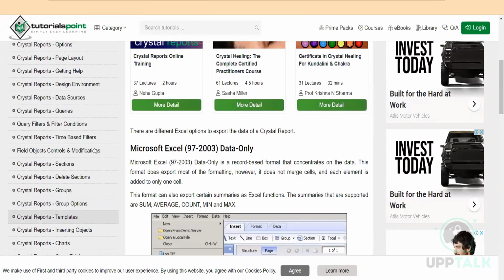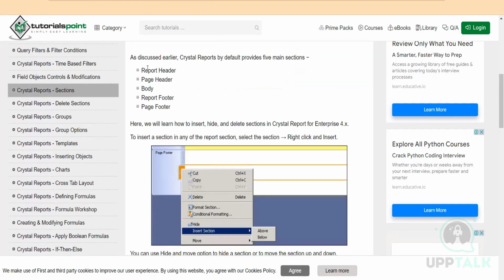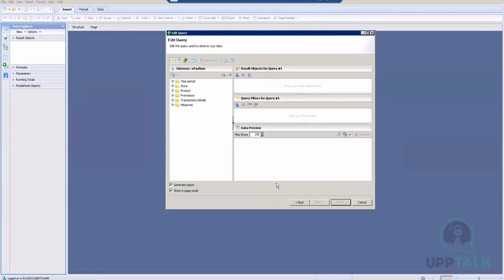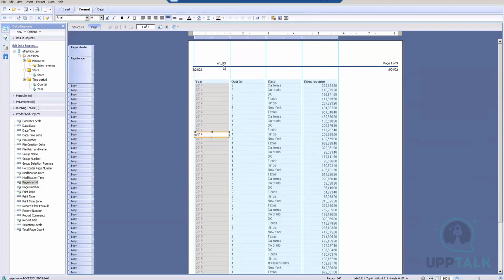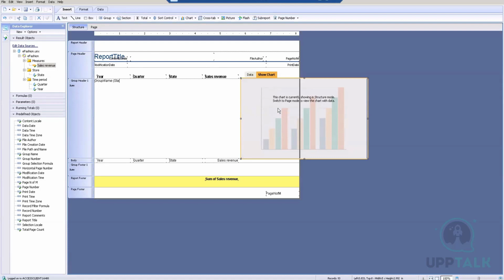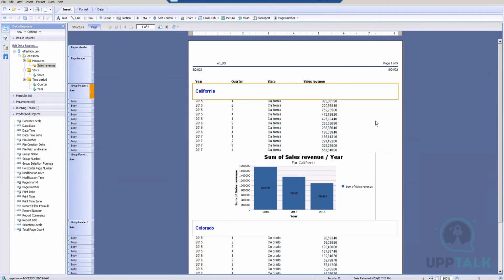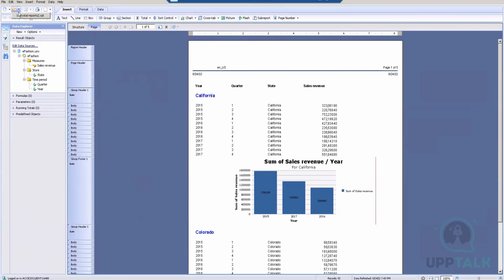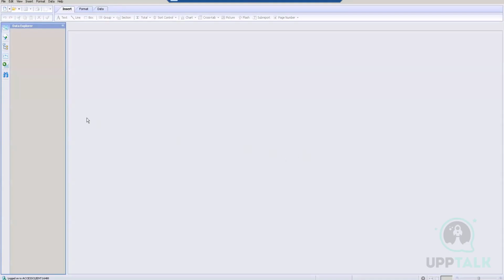SAP BOBJ Tutorial | SAP BOBJ Certification | SAP BI BOBJ | SAP Tutorials | Upptalk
Welcome to the SAP Bobj Tutorial Videos! This comprehensive set of videos provides you with an in-depth look at the features and functions of SAP Business Objects. We'll start by taking a look at the basics of the software, including installation and configuration.
From there, we'll move on to more advanced topics such as creating reports, dashboards, and universes. We'll also cover topics such as data modeling and security.
By the end of these tutorials, you'll have a solid understanding of SAP Business Objects and how to use it to its full potential.
In this tutorial video you will learn about crystal reports.
Get with us to get trained in the SAP Bobj Online Course.